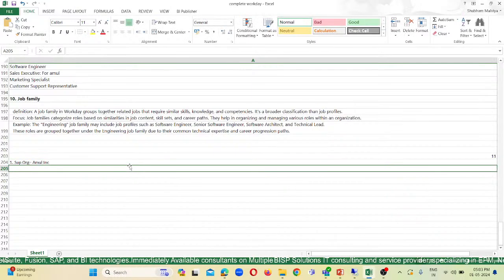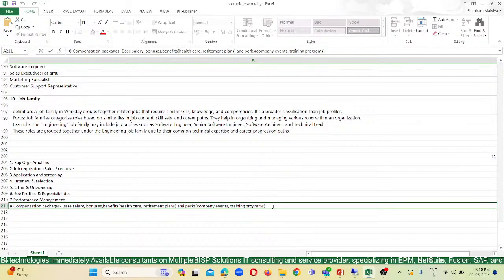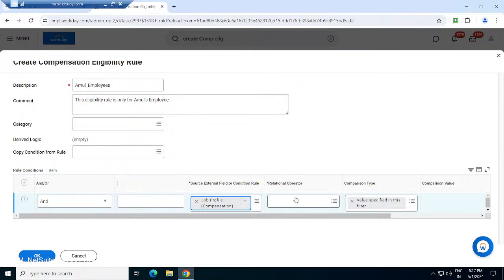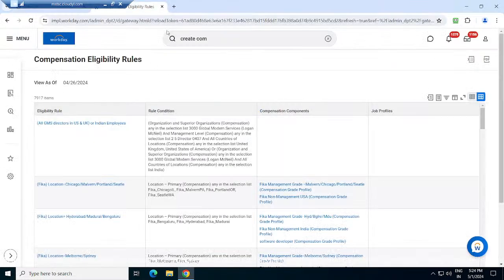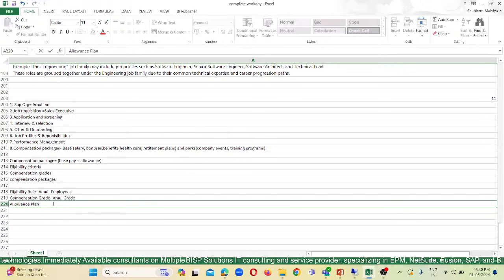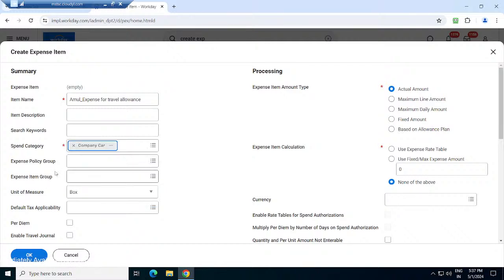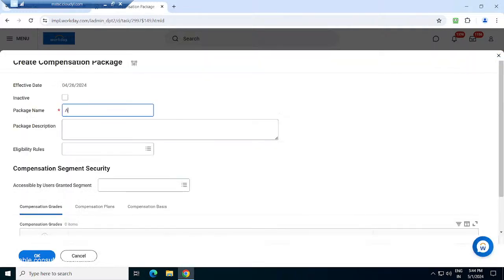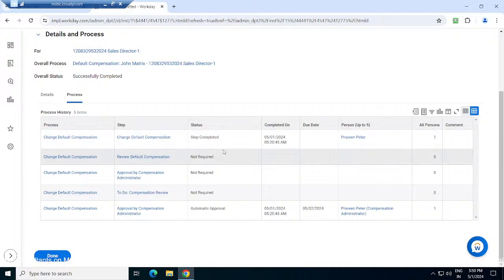Workforce HCM Learning Day#4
Live Webinar-Boost Your Productivity with Workday Fundamentals | What is Workday Fundamentals? Day-4